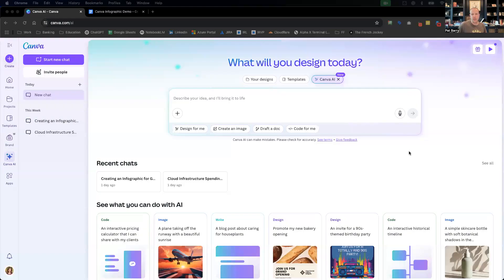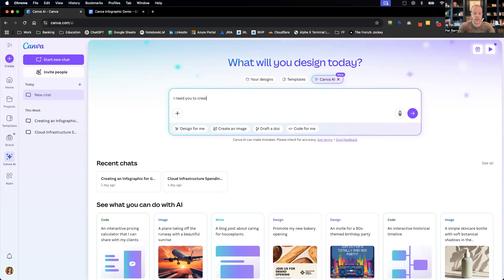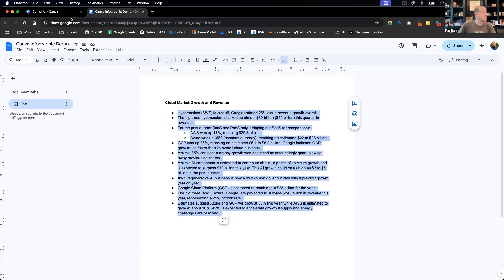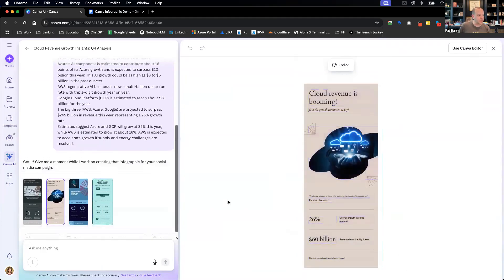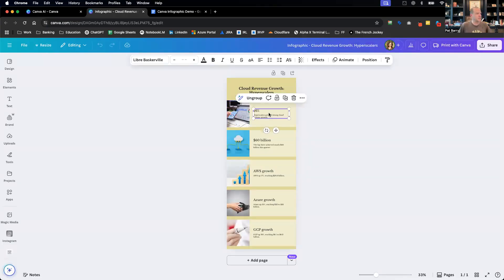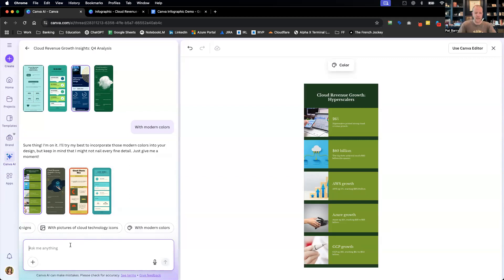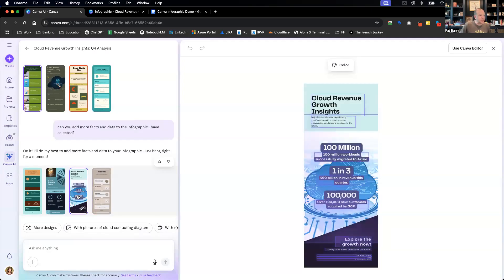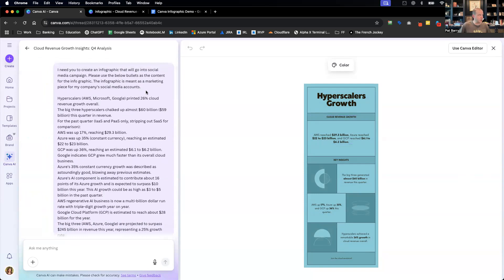Building Infographics using Canva's AI Feature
Looking to quickly create eye-catching infographics without design experience? In this week's video, Pat from Demystify Nation explores Canva's powerful AI features, demonstrating step-by-step how you can effortlessly transform simple bullet points into professional infographics ideal for social media campaigns. Whether you're a data scientist, marketer, or just someone who struggles with design, Canva AI streamlines the creative process, enabling you to produce visually appealing content in minutes.

In this tutorial, Pat showcases:

How to use Canva's AI to generate custom infographics from data-driven bullet points.

Quick editing techniques to refine colors, layouts, and design elements.

Tips for prompting Canva AI effectively to enhance your visual content.

Say goodbye to complicated graphic design software and hello to effortless, AI-powered creativity. Ideal for businesses, marketers, and anyone needing visually compelling content fast!